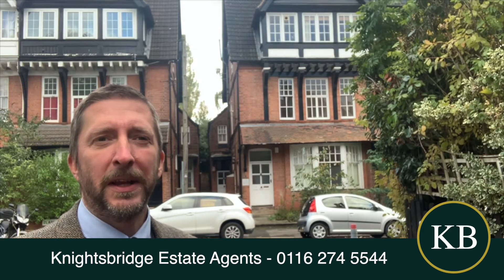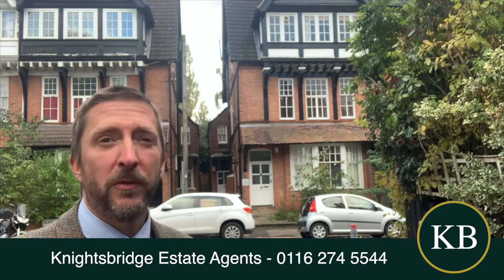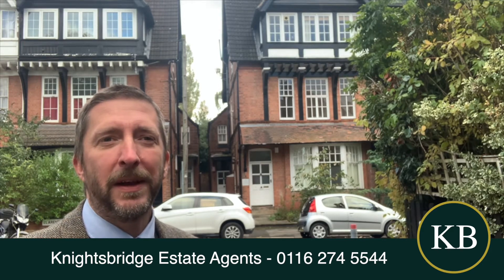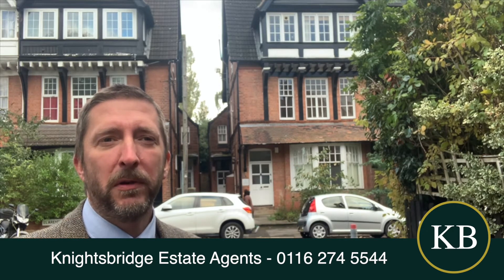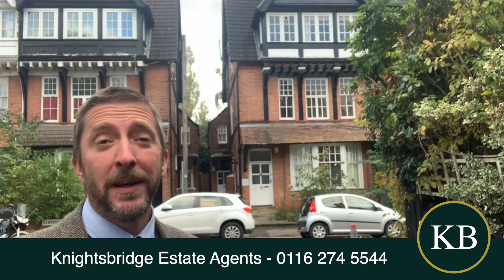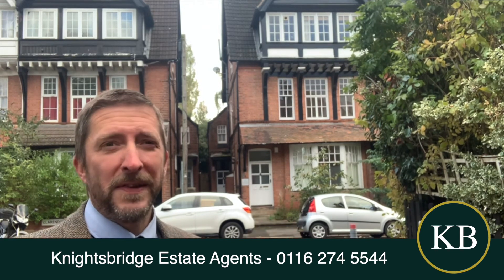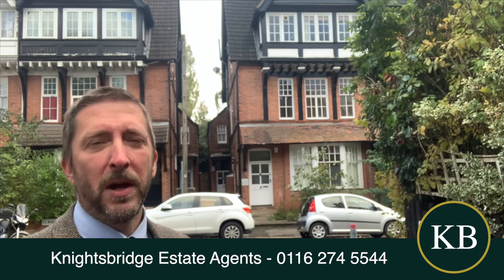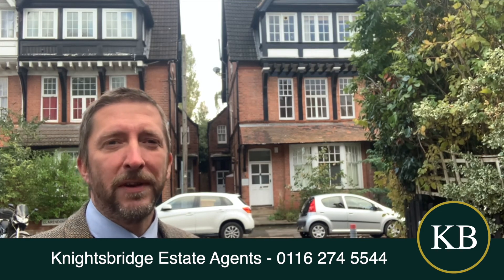Clarendon Park Road, Clarendon Park, Leicester - Knightsbridge Estate Agents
For more information please call our Clarendon Park office on 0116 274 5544.